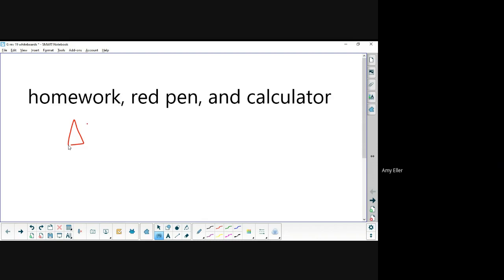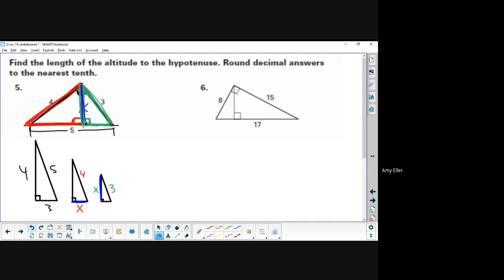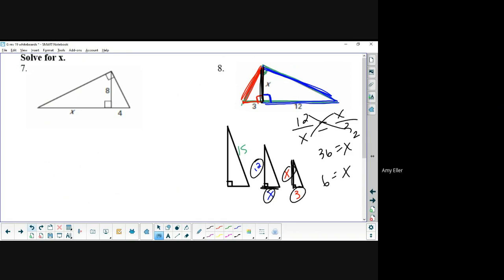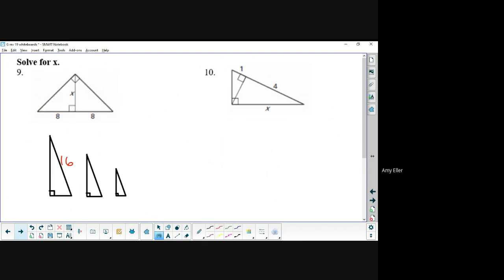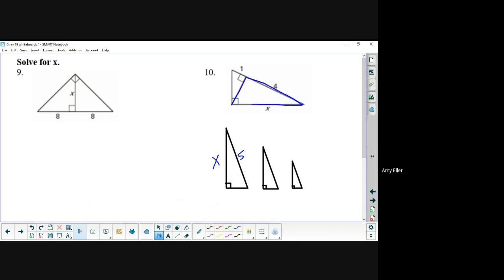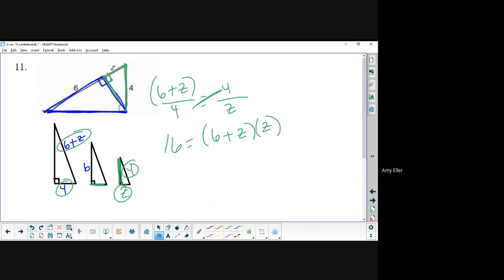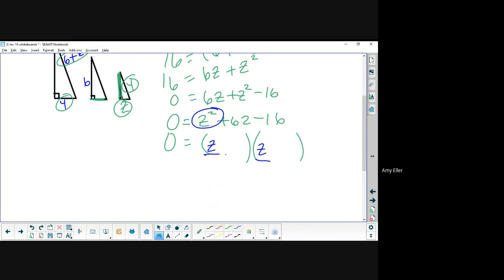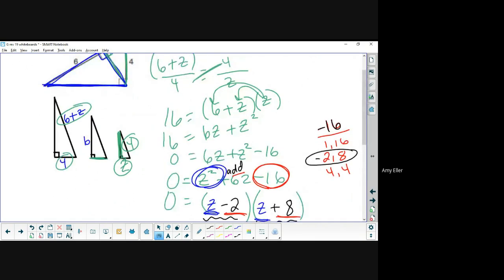G rev 19